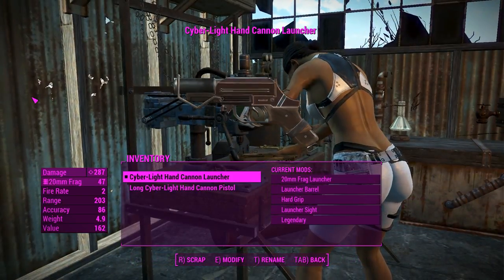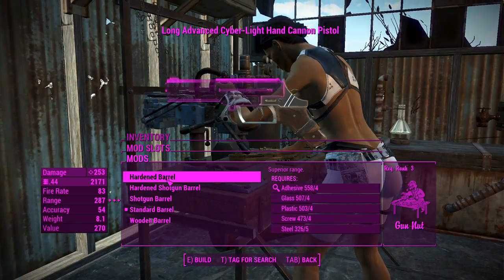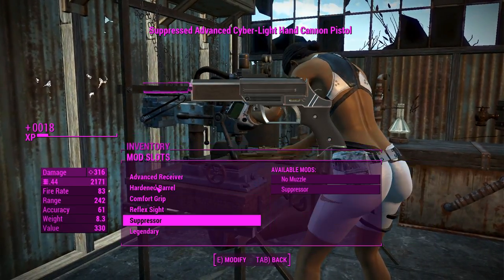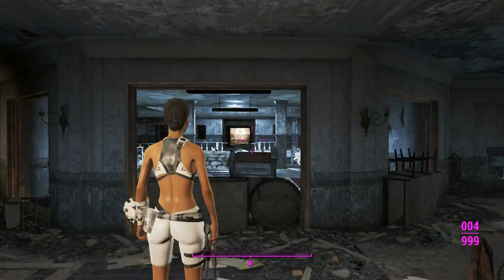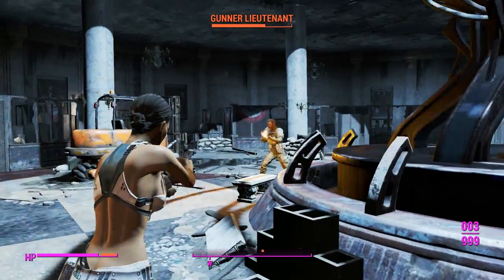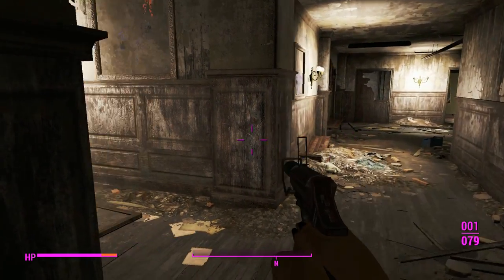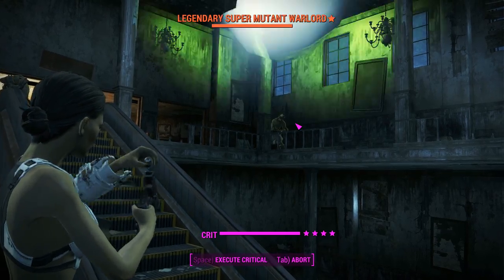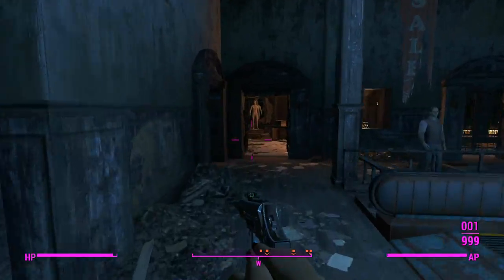Fallout 4: Weapon Showcases: Cyber-Light Hand Cannon (Mod)